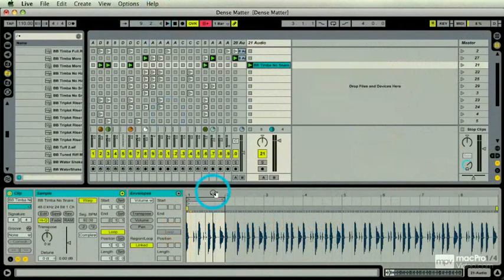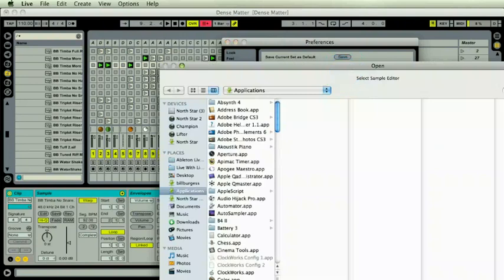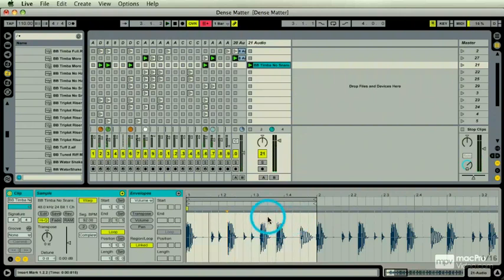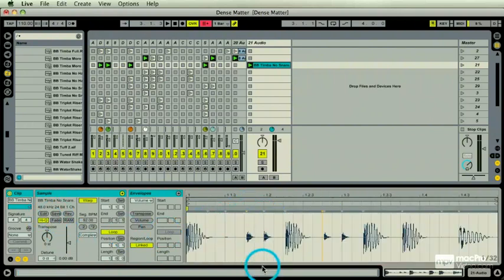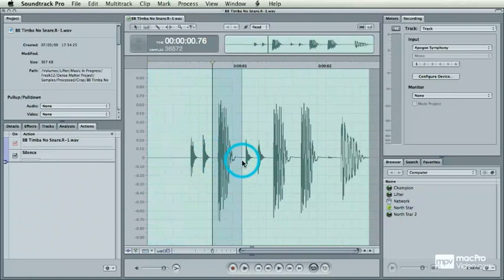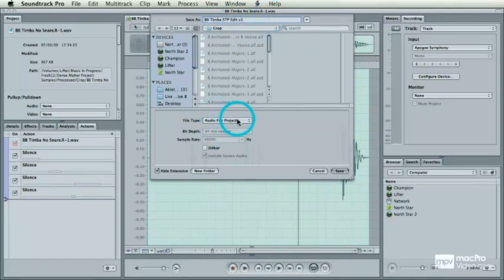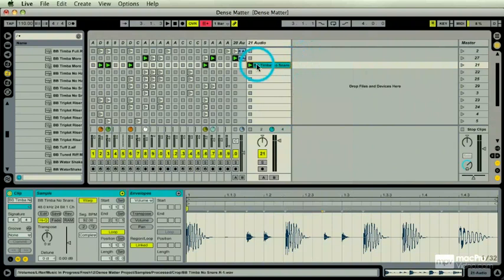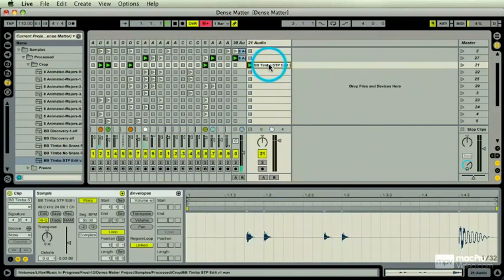41 Using Third Party Sample Editors